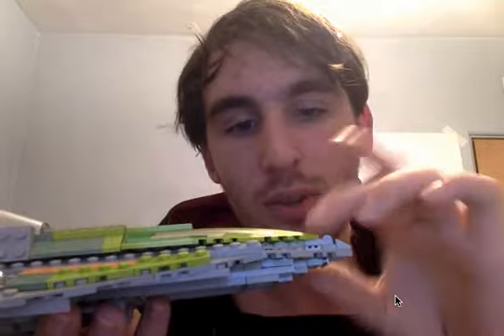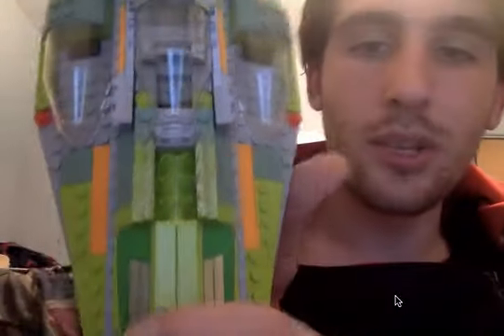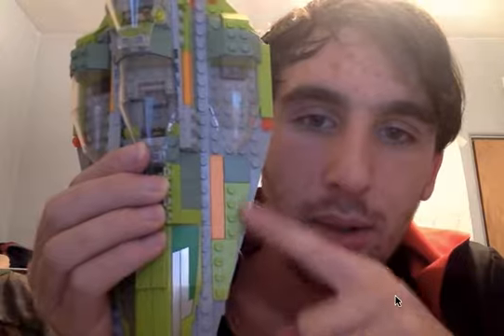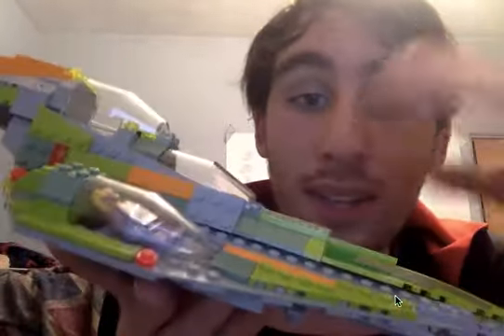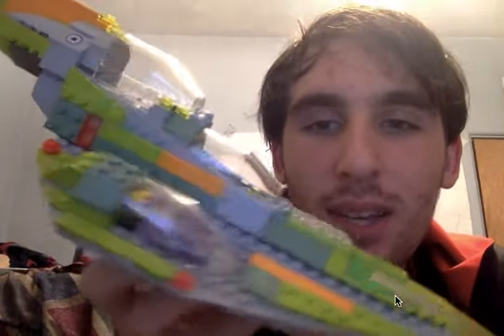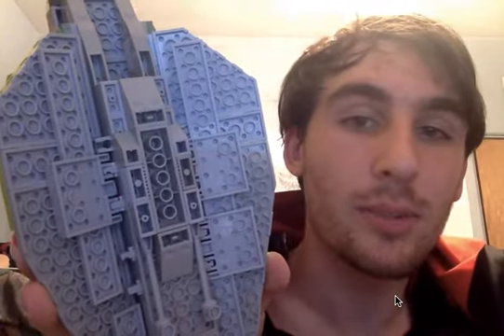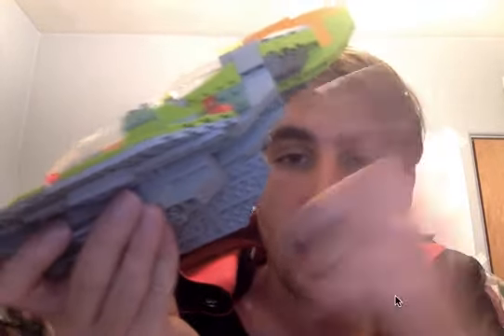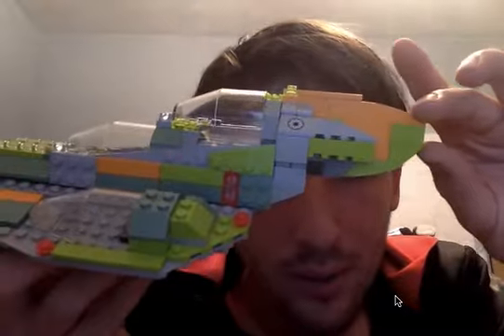Custom Lego MOC: StarWars Twin Seat Jedi StarFighter (Prisoner Version)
This is the basic Twin Seat Jedi Star Fighter with all new Prisoner quarters for any prisoners the Jedi take captive and need to transport.